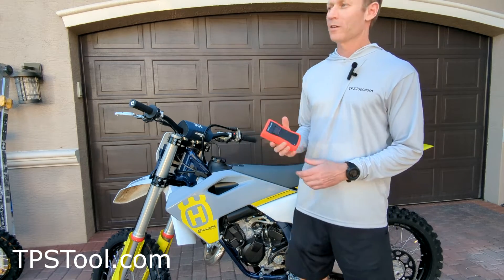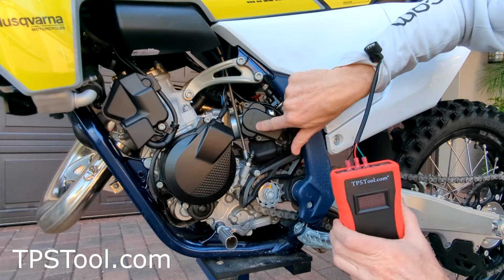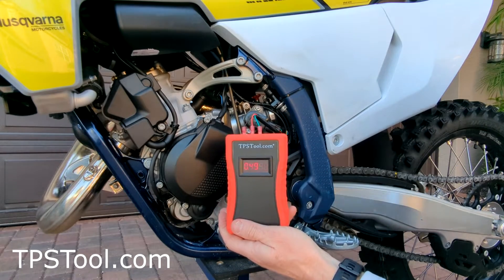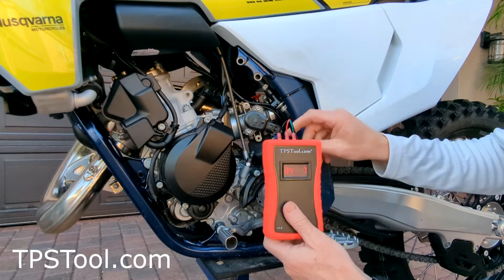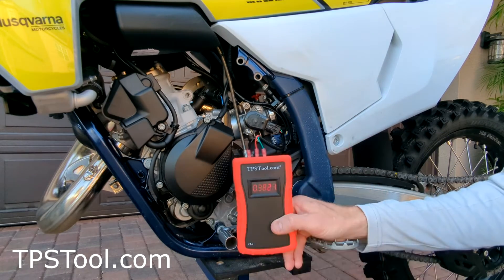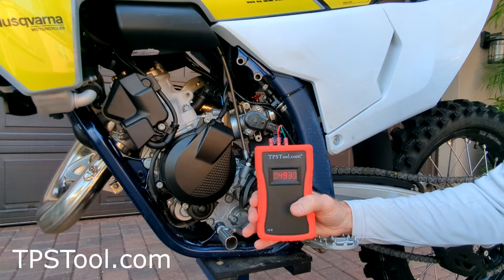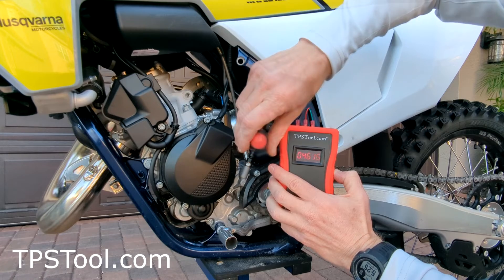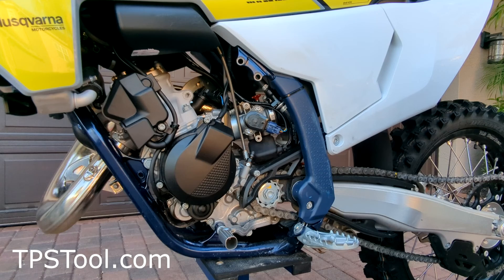Adjust the TPS on Husqvarna TC125 (and KTM 125SX), and set base value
How to adjust the TPS (Throttle Position Sensor) on a 2023 TC125 (also applies to KTM 125SX) for better performance, and how to check the base value as delivered from the factory, and set back to factory defaults.
For more information or to purchase the tool, visit TPSTool.com